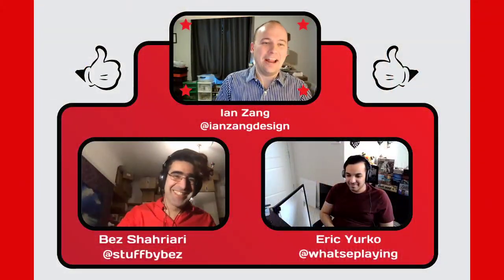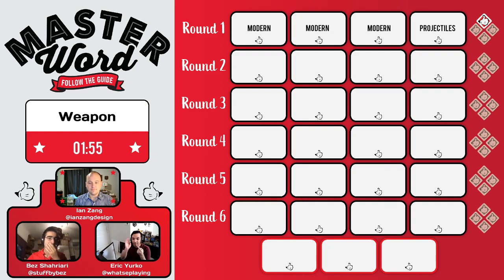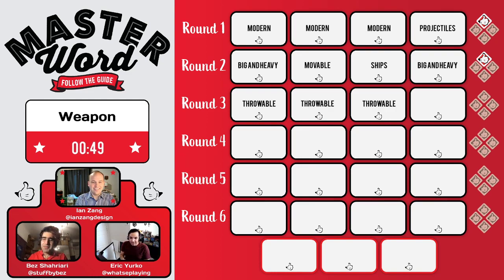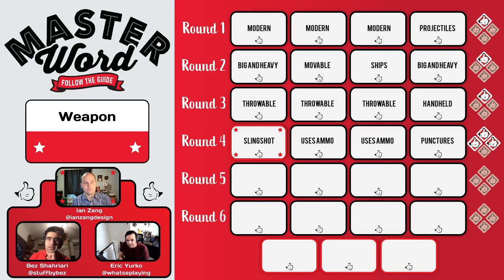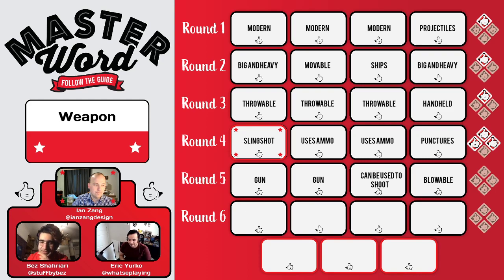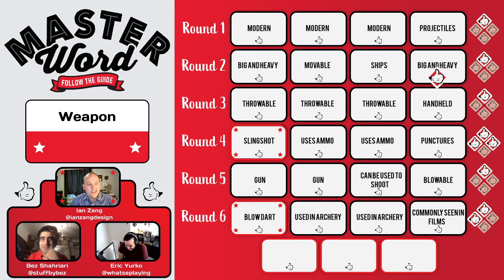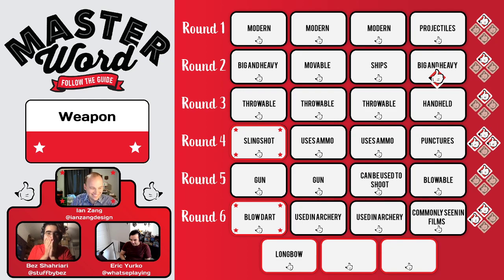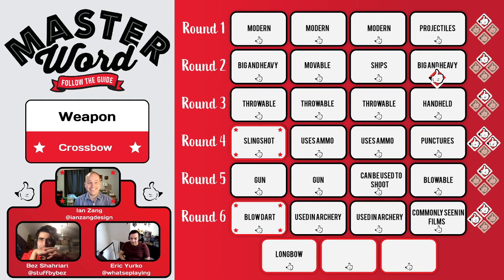Master Word Game 2 with Bez Shahriari and Eric Yurko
every weekday! Check the schedule to find out when I'll be live!